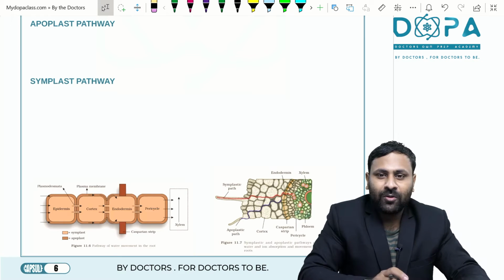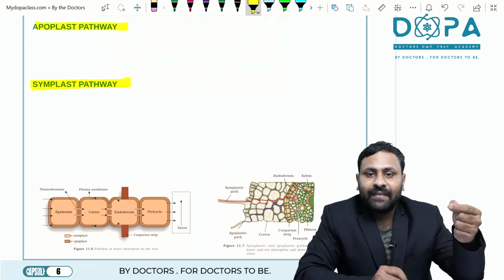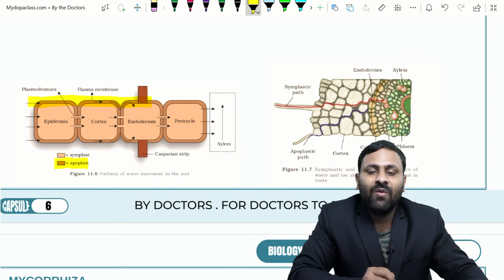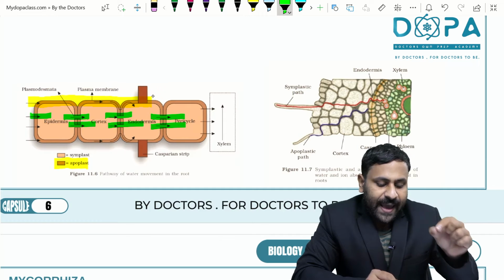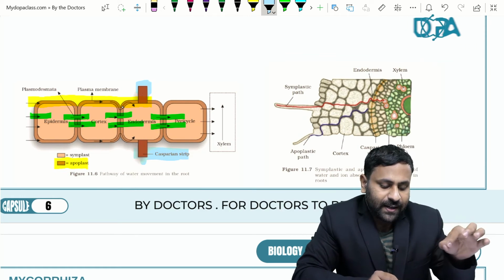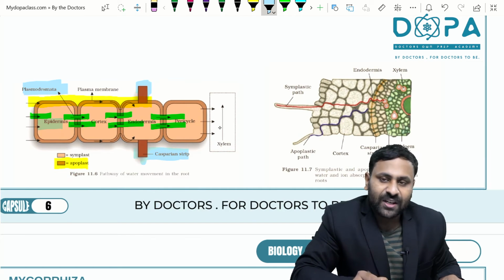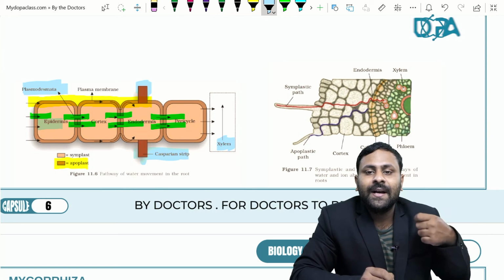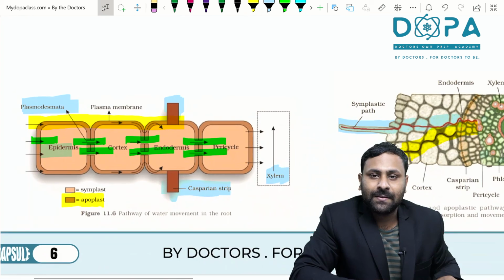TRANSPORT IN PLANTS | DOPA Capsule Promo Video | APOPLAST PATHWAY & SYMPLAST PATHWAY